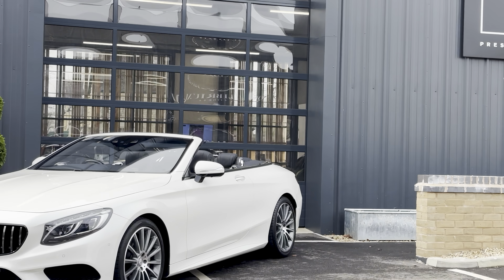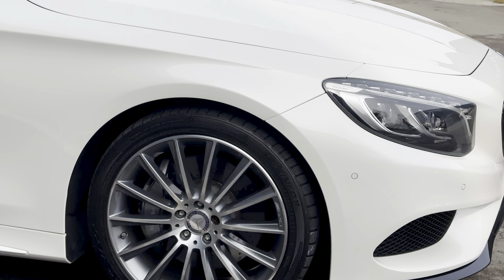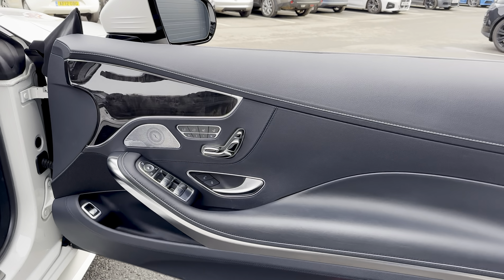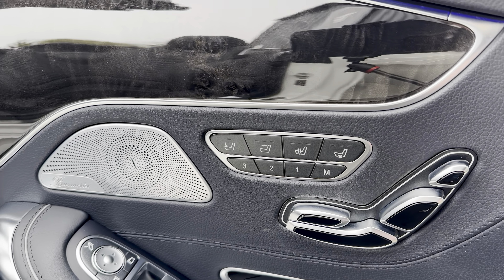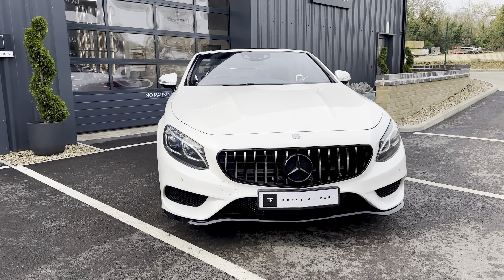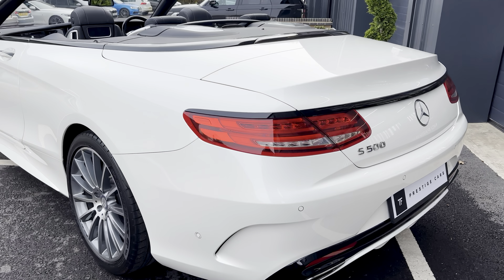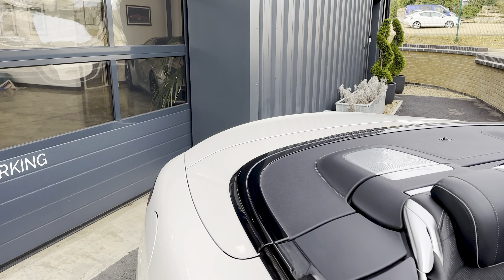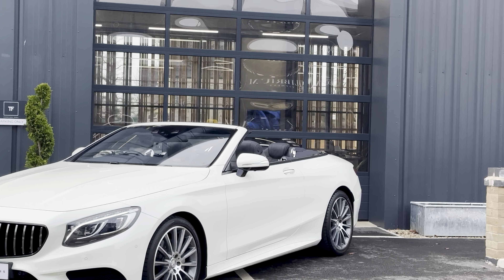STUNNING DESIGNO DIAMOND WHITE MERCEDES S500 4.7 V8 CABRIOLET AMG LINE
T.F. Prestige Cars proudly offer this beautifully-kept Mercedes-Benz S500 Cabriolet 4.7 V8 AMG Line with Premium Pack.

Finished in Designo Diamond White Bright Metallic with Black Nappa Leather.

The optional equipment is as follows: -

- Panamericana Front Grille

- Gloss Black Exterior Trim Elements to Include: - Lower Front Bumper Trim, Mercedes Emblem in Front Grille, Window Surrounds, Boot Lid Trim and Rear Apron Trim

- Designo Diamond White Metallic Bright Paint Finish

- Black Nappa Leather

PREMIUM PACK Consists of: -

- Warmth Comfort package including heatable armrests in the centre console and doors, heated multi-function 3-spoke sports steering wheel in wood and leather finish

- 20" AMG diamond cut multi-spoke alloy wheels

- 360° Parking camera

- AIR-BALANCE package

- Front Seat Comfort package (Dynamic multi-contour seats with massage function)

- Door sill panels (illuminated) in brushed stainless steel

- KEYLESS-GO Comfort package including hands-free access, automatic powered boot closing, keyless entry and keyless start

- Black Poplar Wood Trim

- Full Mercedes-Benz Service History

- Recently Serviced by Mercedes

- Freshly MOT'd

- Cost over £120k when new, unbelievable value!

- Immaculate Condition Throughout

- 21,500 miles

- £54,950

T.F. Prestige Cars is an independent dealership in Ketton near Stamford (PE9 3FL). Owned by Tim Freimuth, who has over 24 years of experience sourcing and supplying the finest Prestige and Luxury cars.

He prides himself on delivering a truly personal and professional experience with unrivalled knowledge, passion and commitment to providing the best cars.

Tim personally selects all the cars, which of course, must exceed his exacting standards in terms of quality to ensure we can offer the kind of experience his clients have come to expect and enjoy. Naturally, all his cars are prepared to the highest standard and presented at their best.

T.F. Prestige Cars Ltd
Units 4 and 5  Forest Industrial Park
Pit Lane
Ketton
Stamford
PE9 3FL